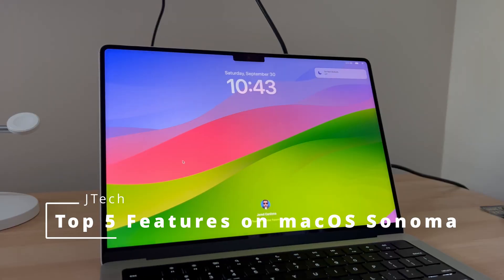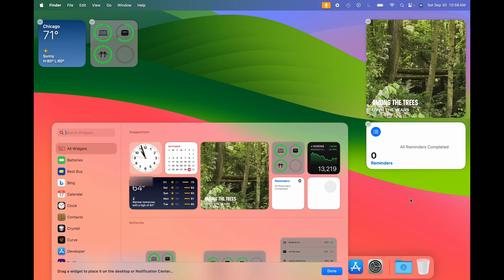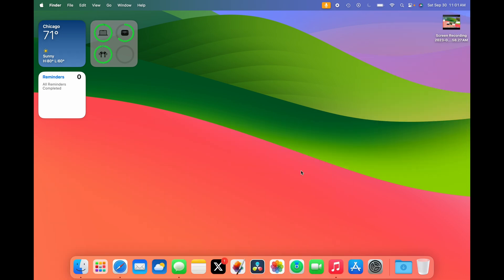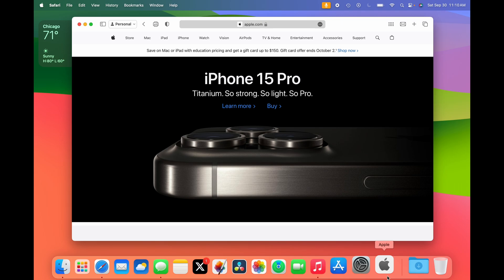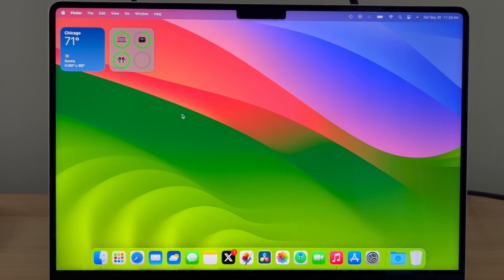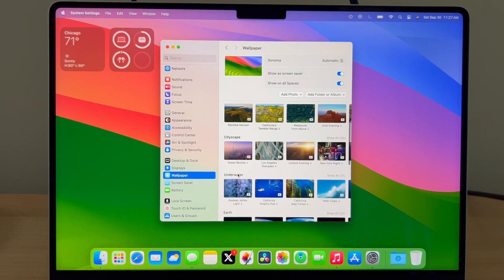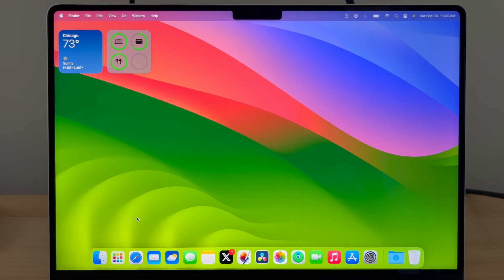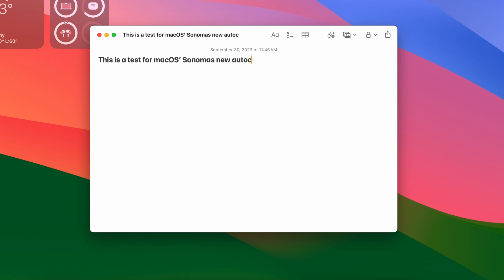Top 5 Features of macOS Sonoma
In this video, I will cover some of the top 5 features of macOS Sonoma.

Virtual Roaming Charges - half.cool
Rich in the 80s - DivKid
I Feel It All So Deeply - Bail Bonds

Chapters:

0:00 Intro
0:09 Where To Find OS Version
0:24 Widgets
1:28 Web Apps
2:17 Wallpapers & Screensavers
3:41 Game Mode
4:01 Autocorrect
4:16 Outro